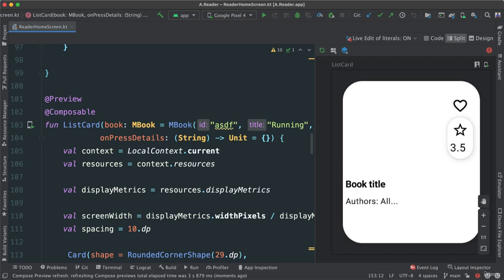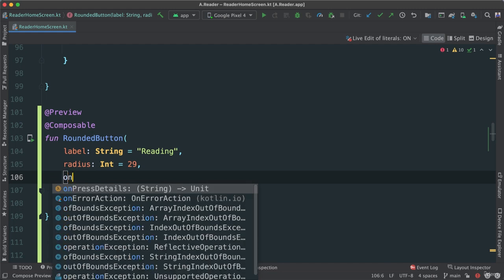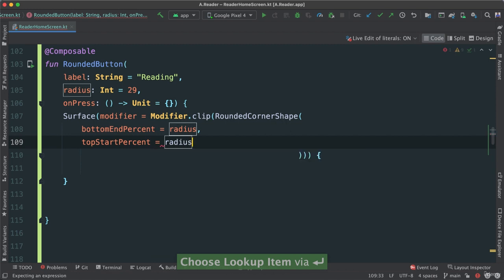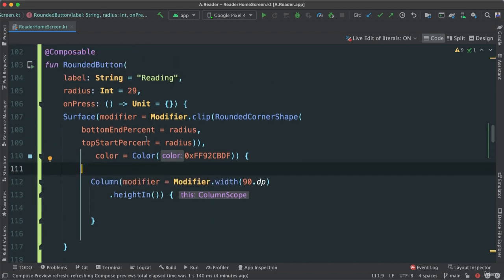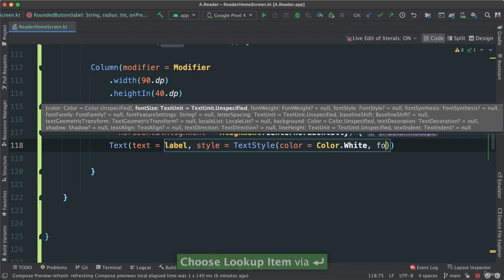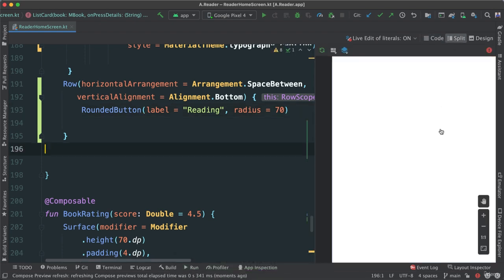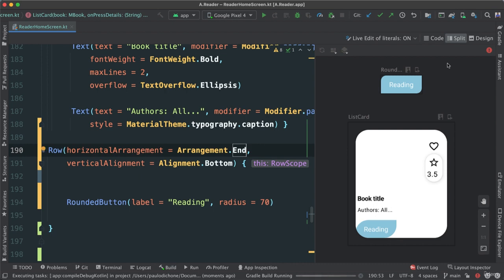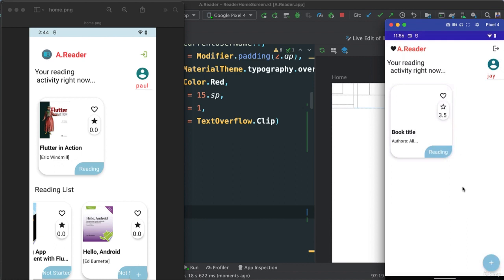250 The ListCard Showing on Screen